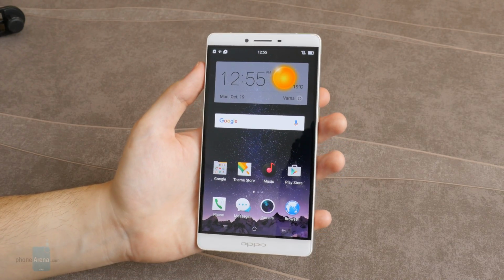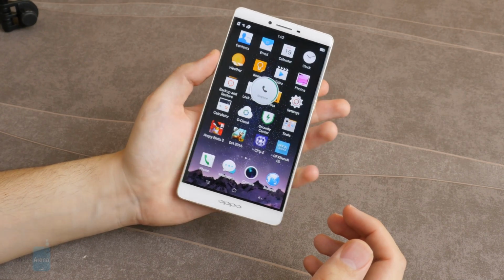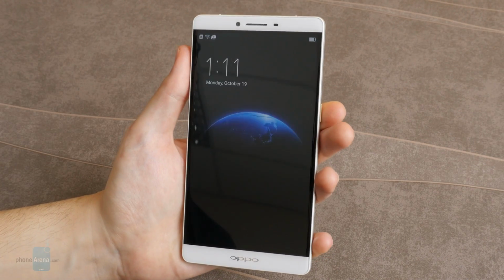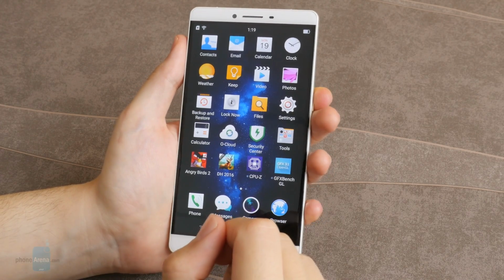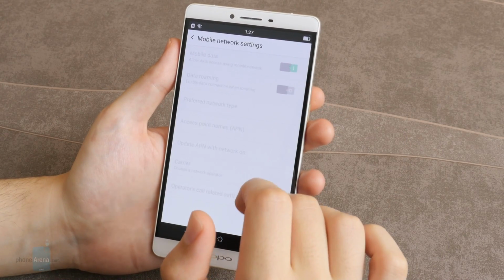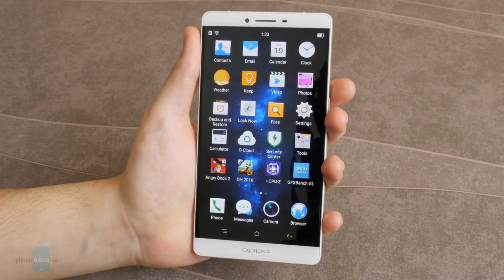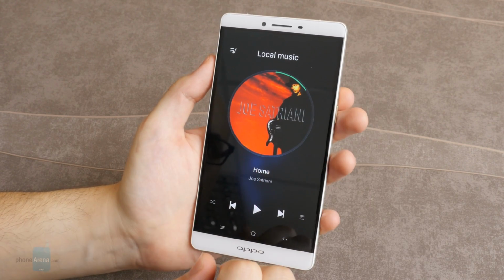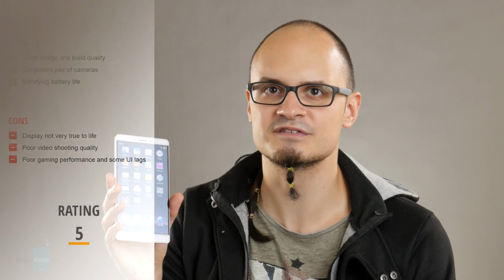OPPO R7 Plus Review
The Oppo R7 Plus is a pretentious phablet with its large display, metal construction and modern-day hardware powering it! But does it have what it takes to justify its, admittedly, considerable price tag of $500 unlocked? We'll have a try at answering that by putting the phablet through its paces!